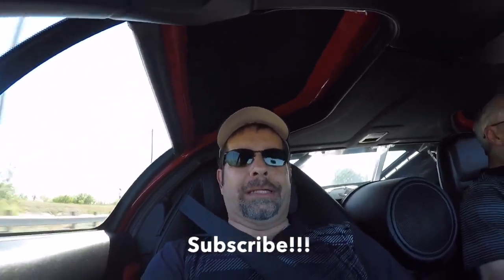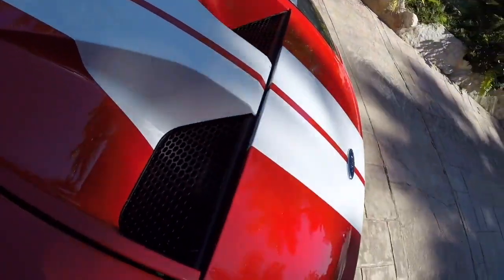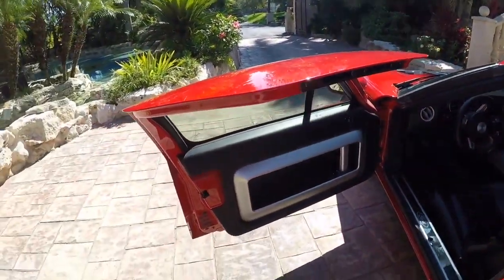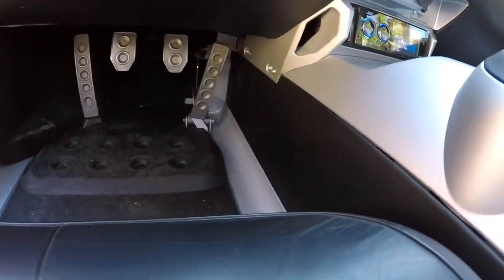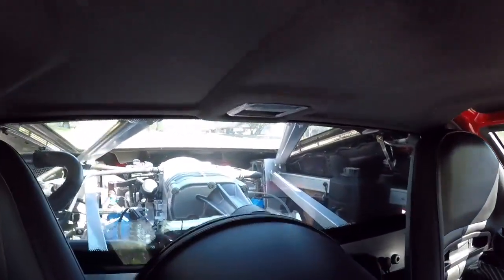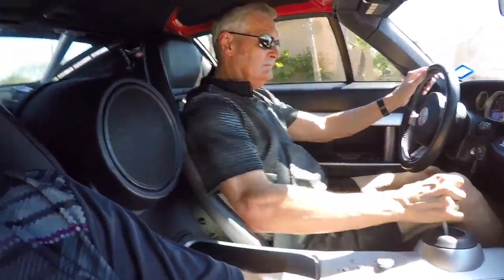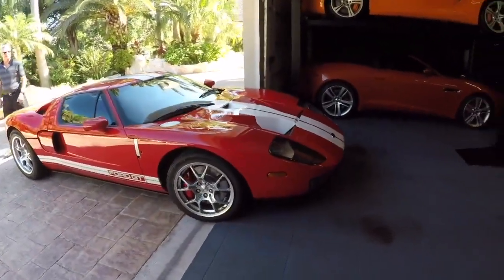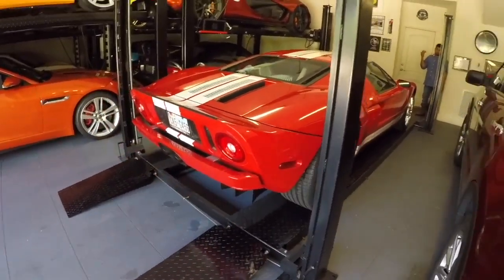Truth About the Exotic Cars Seen In Some Of My Jeep Videos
Truth About the Exotic Cars Seen In Some Of My Jeep Videos!  You my have noticed a few exotic cars in the background of a few of my videos.  Several have asked about them and here's the deal!  Would you like to see more?

Looking for a RobMotiveJT channel logo decal?  $6 Ea shipped in the US and $7 outside the US.  Perfect for the rear window👍🏼

Must Have Jeep Gladiator Accessories

BED MAT#ad: SMARTLINER K0459 Truck Bed Mat Liner for 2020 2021 Jeep Gladiator

SHORT ANTENNA#ad: Rydonair Antenna Compatible with Jeep Wrangler JK JKU JL JLU Rubicon Sahara (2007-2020) | 13 inches Flexible Rubber Antenna Replacement | Designed for Optimized FM/AM Reception

SUNRIDER SOFT TOP ad: Bestop 5245417 Black Twill Sunrider for Hardtop 2018-Current Jeep Wrangler JL & 2020 Jeep Gladiator

SIDE STEPS ad: n-FAB 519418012 Nerf Step RS Tube Shape Round for 2020 Jeep Wrangler Gladiator 4 Door, Textured Black, 2 inch

FLOOR MATS ad: Jeep 2020 Gladiator All Weather Floor Mats Red Lettering OEM Mopar

TONNEAU COVER ad: Tyger Auto T3 Soft Tri-Fold Truck Bed Tonneau Cover for 2020 Jeep Gladiator (JT) | TG-BC3J1060

CLEAR SIDE MARKERS ad: iJDMTOY Matching Clear Lens Amber Full LED Side Marker Light Kit Compatible With Jeep 2018-up Wrangler JL, 2020-up Gladiator, Powered by 27-Diode LED, Replace OEM Amber Sidemarker Lamps

DOOR SILL PRTECTORS ad: Mopar Jeep Gladiator Door Sill Guards OEM

HOOD STRUTS ad: RIVAL 2A.ST.2702.1 Hood Lift Struts Compatible with Jeep Wrangler JL 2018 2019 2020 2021 Jeep Gladiator 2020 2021 Build On Stabilus Black Struts Set of 2

COLD AIR INTAKE ad: AIRAID 310-360 P Performance Air Intake System

COLD AIR INTAKE ad: S&B Filters 75-5121D Cold Air Intake For 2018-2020 Jeep Wrangler JL/Gladiator 3.6L (Dry Extendable Filter)

TOOLS I USE ON THE CHANNEL
(Commissions Earned)
CRAFTSMAN Mechanics Tool Set, SAE / Metric, 3/8-Inch Drive, 40-Piece

CRAFTSMAN 52 WRENCH SET COMBINATION METRIC AND SAE

TEKTON Hex Key Wrench Set, 30-Piece (.028-3/8 in, 7-10 mm)

Craftsman 8 Pc Phillips & Slotted Flat Head Screwdriver Set

CRAFTSMAN 928070 4 Piece Pliers Set

Bosch PS21-2A 12V Max 2-Speed Pocket Driver Kit w/ 2 Batteries, Charger & Case

DEWALT 20V MAX XR Impact Driver Kit, Brushless, 3-Speed, 1/4-Inch, 2.0-Ah